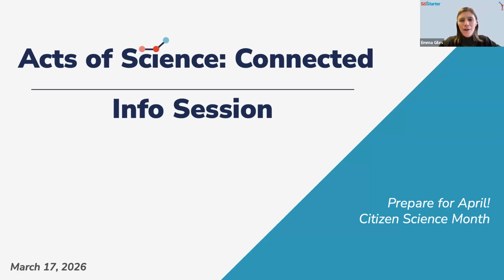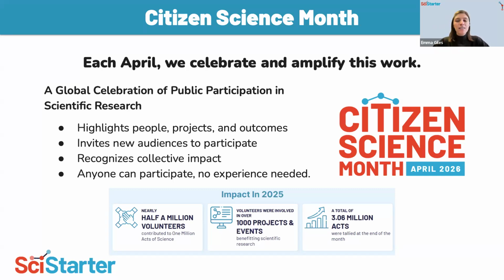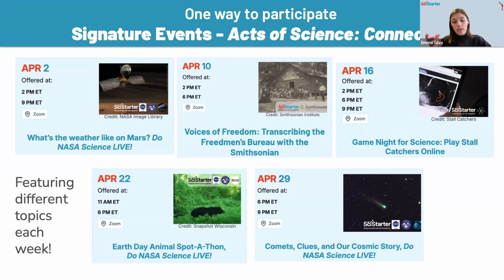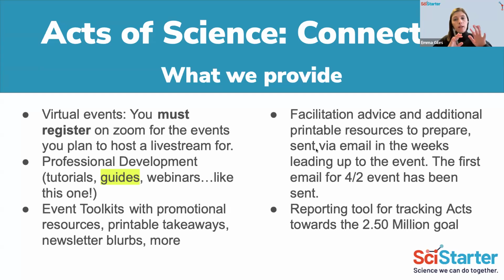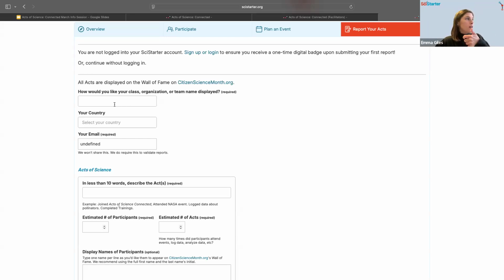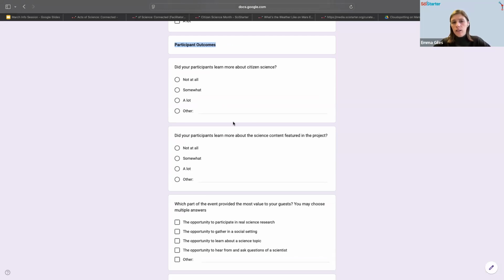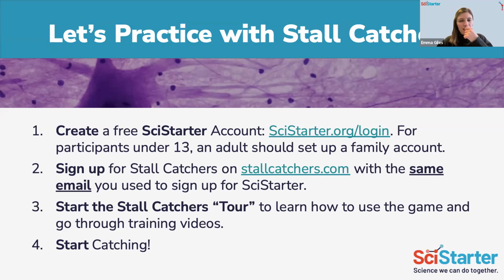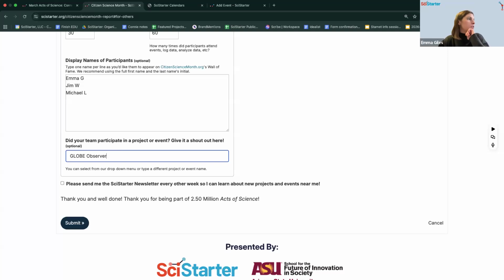"Acts of Science: Connected" Info Session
Join us each month to prepare for the April event series "Acts of Science: Connected," 5 hybrid events, featuring 5 different projects.

Each month, we will focus on one of the projects scheduled to be featured in April. For the first 30 minutes, you will learn about the project and how to participate in it. This will be an opportunity to ask the project leader questions and test out participation. For the last 30 minutes, we will provide facilitation support for the corresponding April event.

We will discuss how your library or community space can host a satellite event and what resources will be available to you. These will include access to leaderboards, ways to personalize the community call to action, and promotional tools.

These events are a part of Global Citizen Science Month and America 250, the 250th anniversary of the signing of the Declaration of Independence.